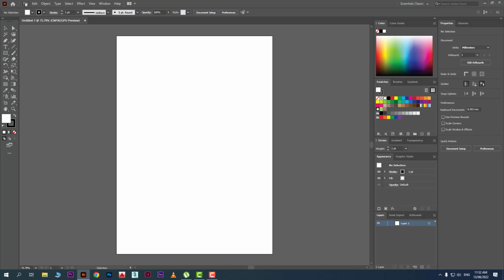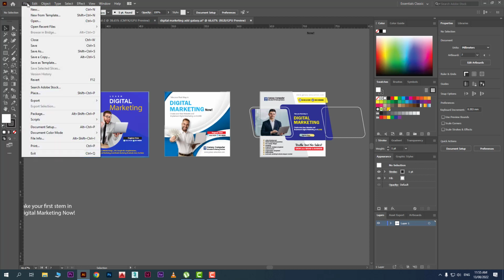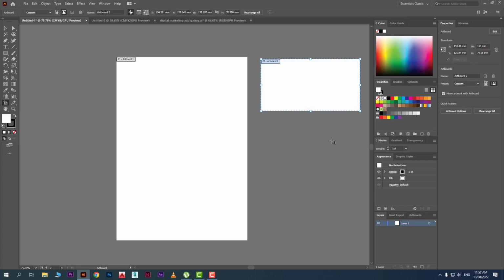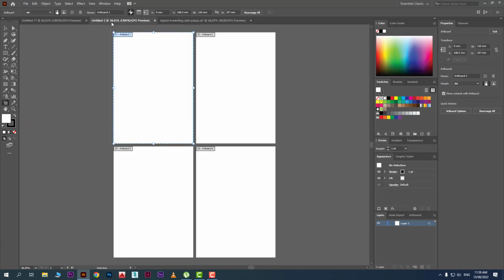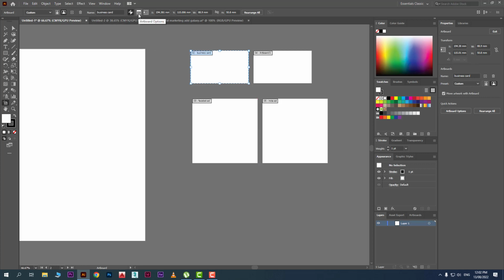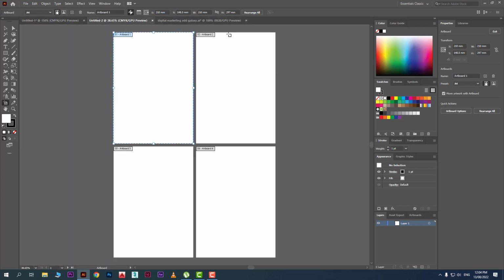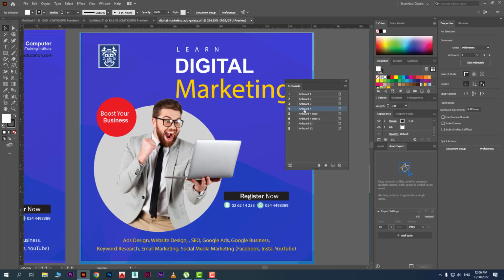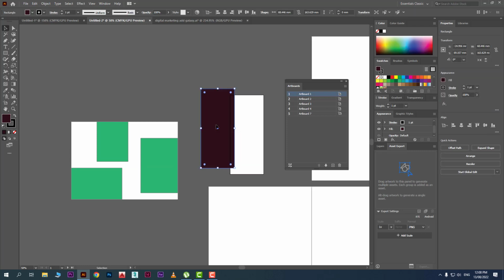Everything You Need to Know About Artboard - Adobe Illustrator | Complete Artboard Beginner's Guide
About This Video:
This video is all about Creating and Managing Artboards in Adobe Illustrator. You will learn how create, resize, duplicate ,move and delete artboards by using different effective methods.